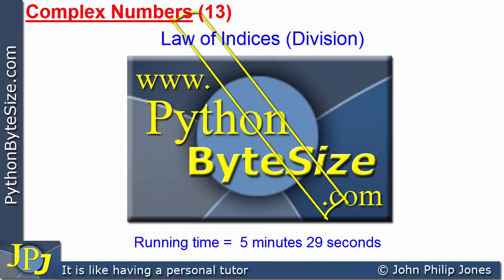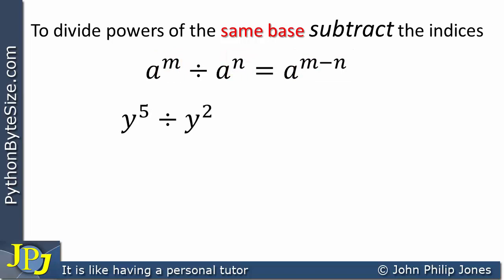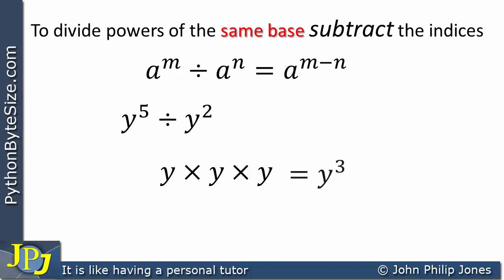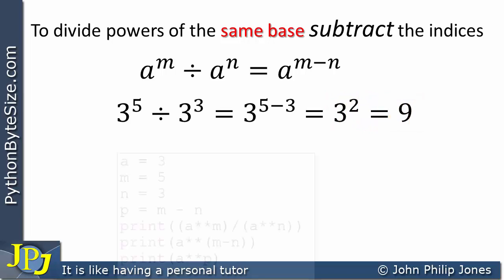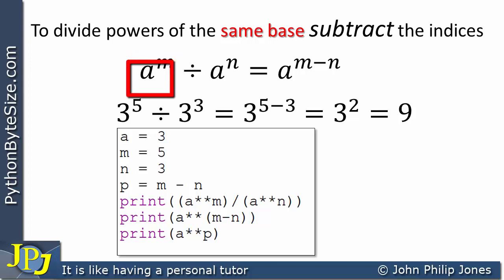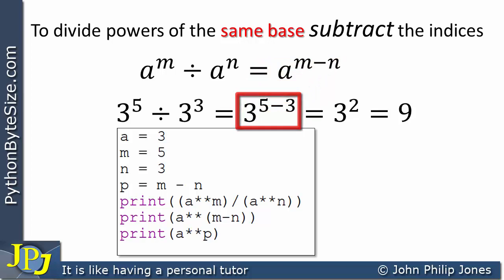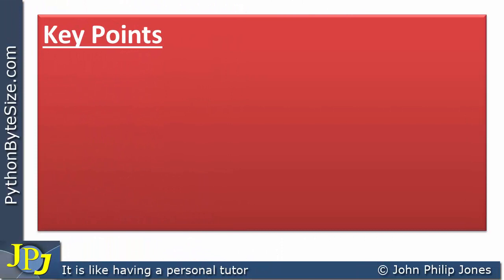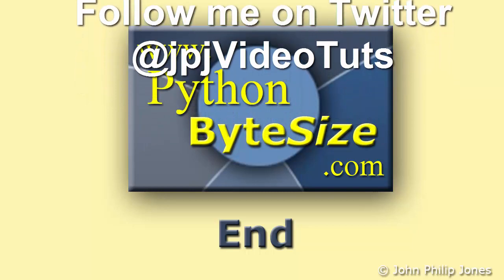Python Complex Numbers (13) Law of Indices (Division)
This video is a continuation from the last video in the Complex Number playlist. Here another law of indices is covered from a mathematics and Python perspective.